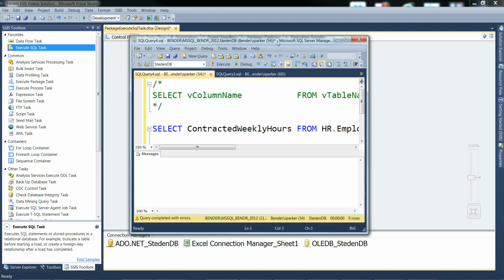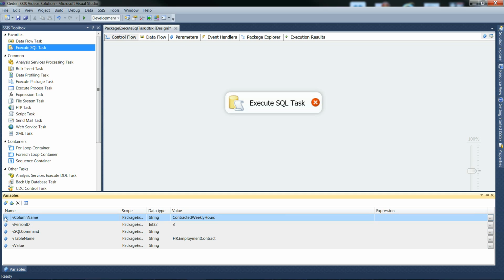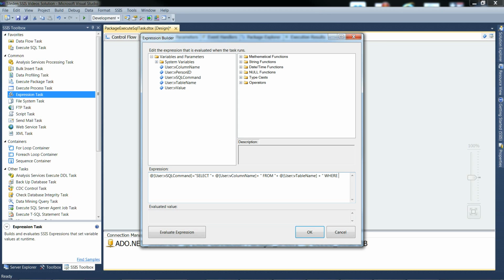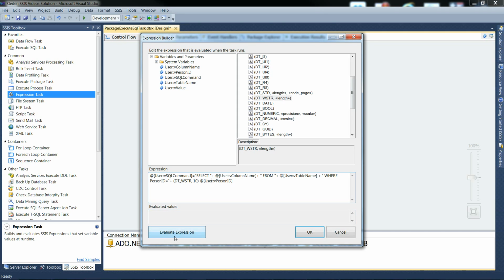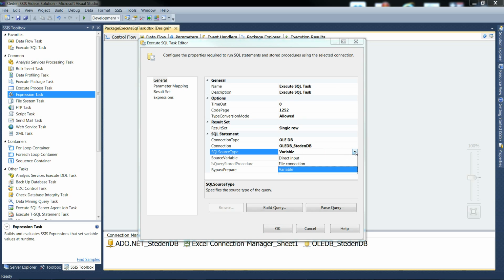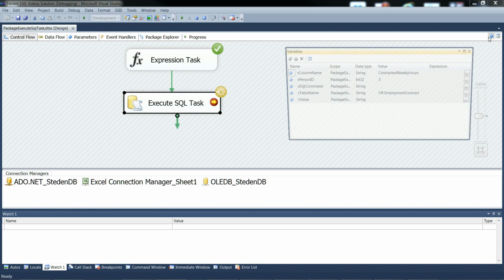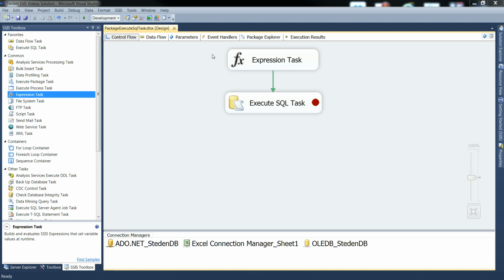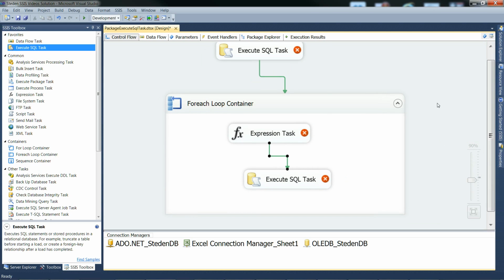SSIS "Execute SQL Task" - dynamic SQL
Demonstration of building a SQL command from separate variables to allow dynamic SQL with "Execute SQL Task" (using SQLSourceType=Variable).
Also shows how to use "Expression Task" to build the SQL command.